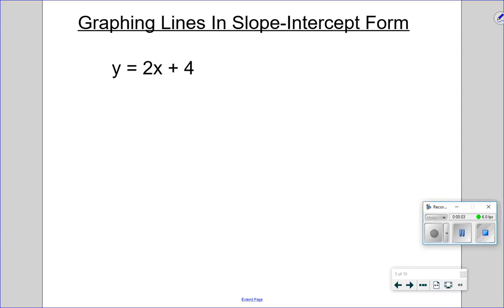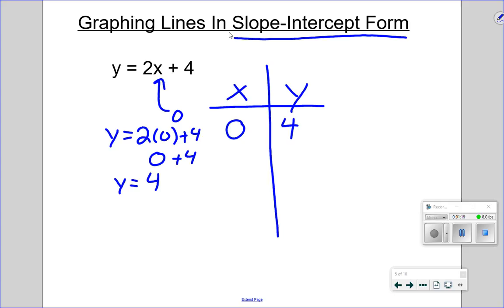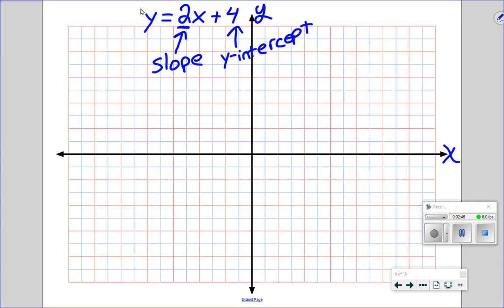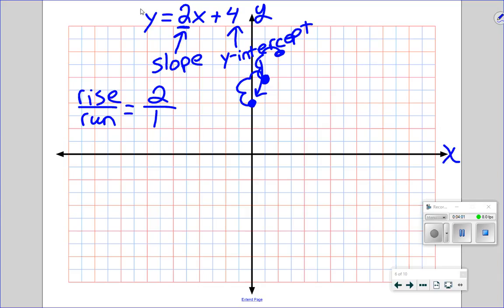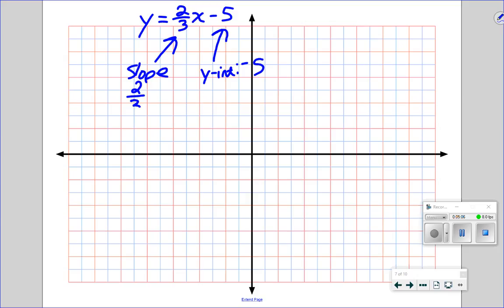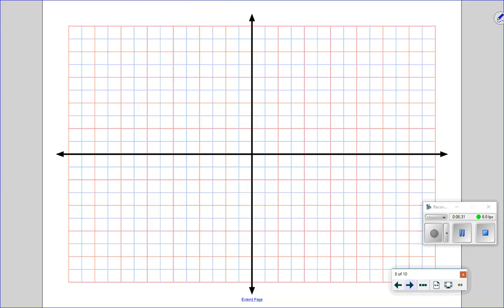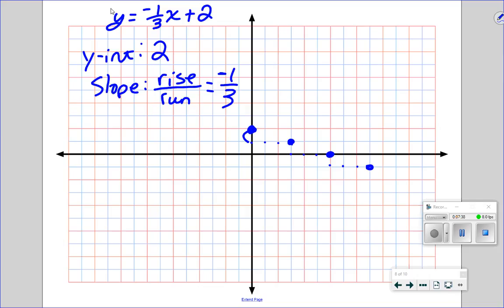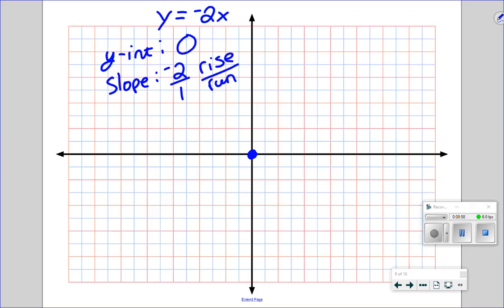Graphing a line in slope intercept form